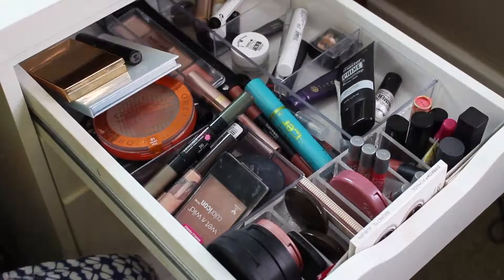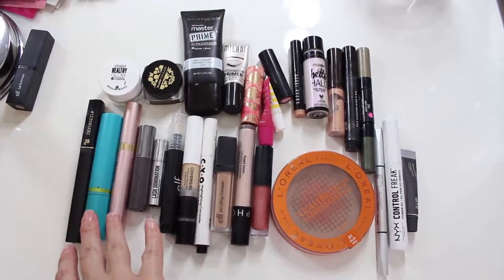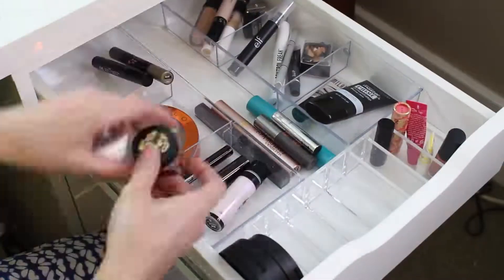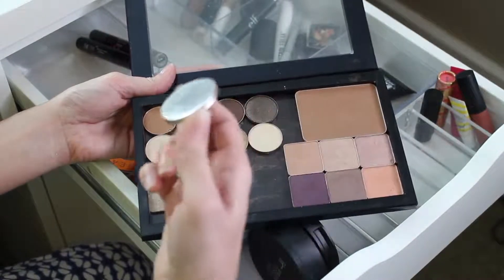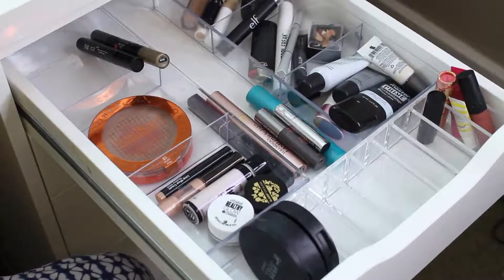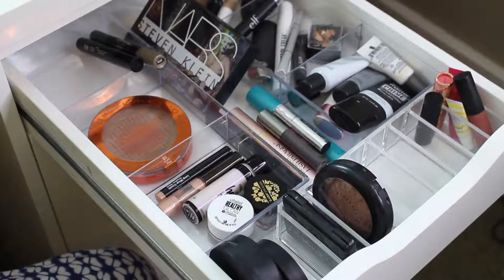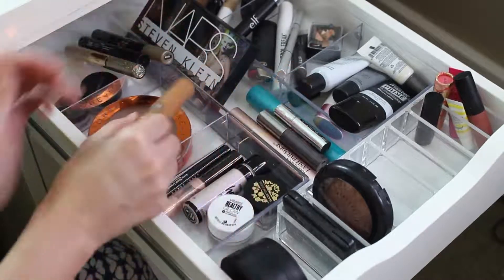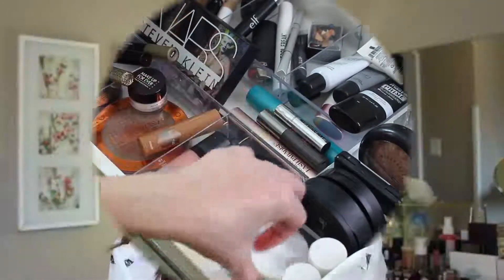Everyday Makeup Drawer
Discounted Makeup!